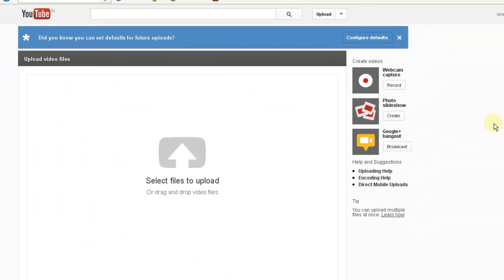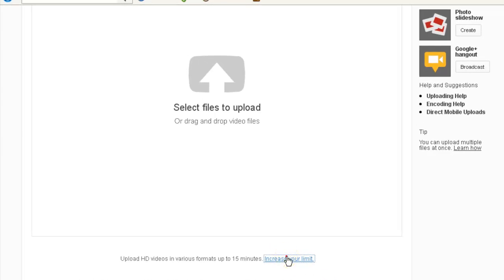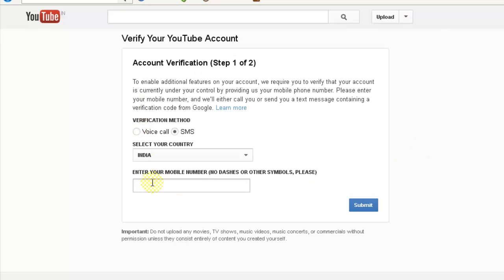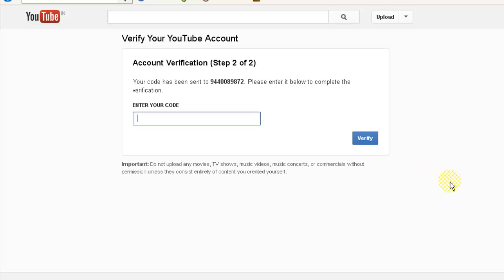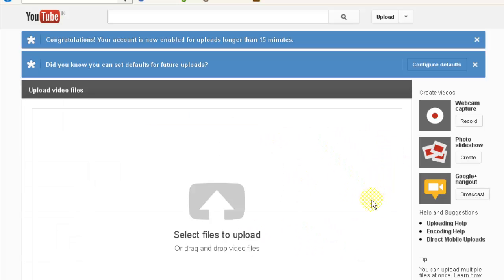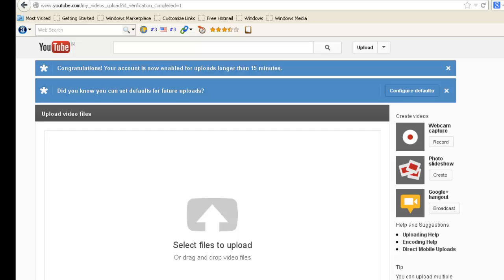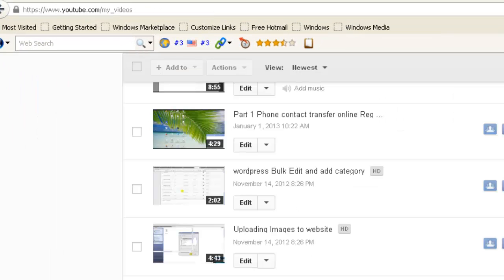Increase youtube video limit 2015 Method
Update:
Reply to all who are not able to see the Button, watch this video:

Increase youtube video limit-2014 Method

Incoming Links:
you tube video limit,
youtube video limit,
increase youtube video length limit,
upload videos longer than 15 minutes,
upload video longer than 15 minutes,
youtube upload videos over 15 minutes,
youtube 15 minutes limit,
upload 1 hour video,
www youtubeuploader com